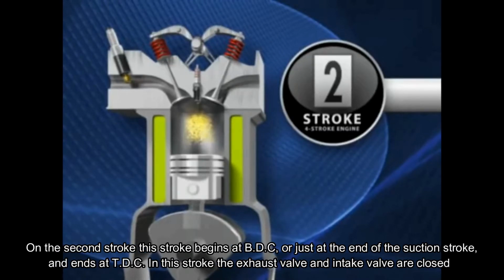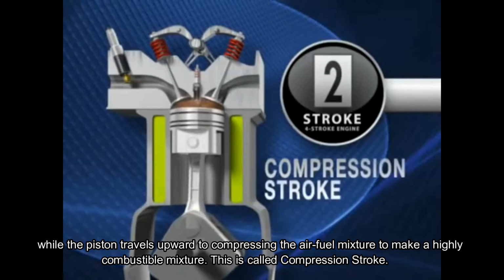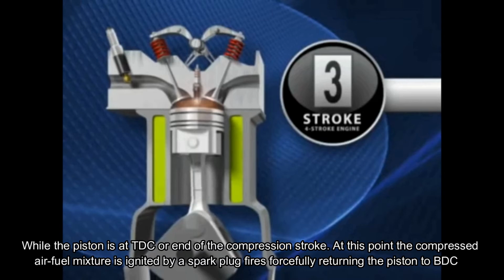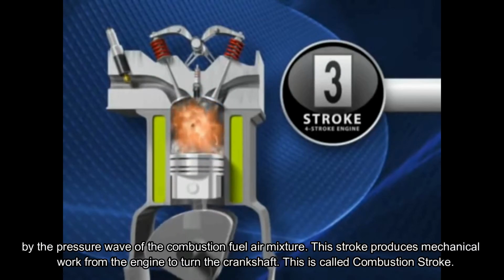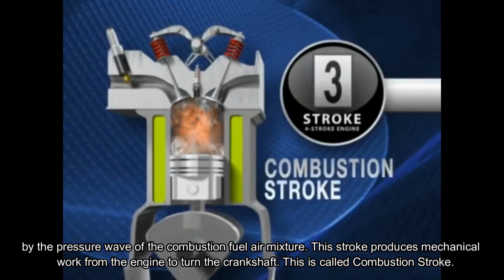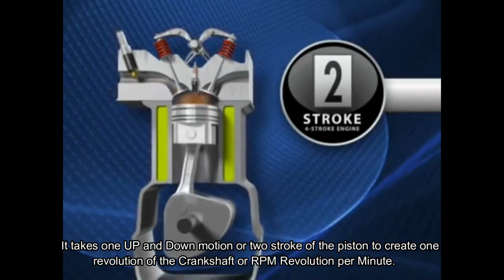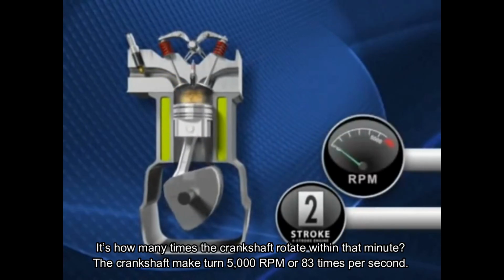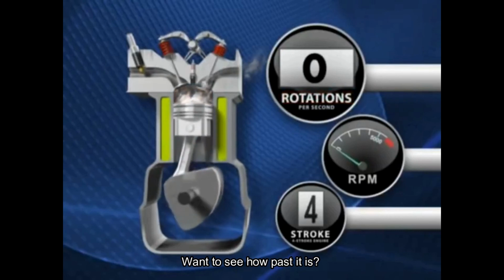How a 4 Stroke Gasoline Engine Works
A 4 Stroke engine is internal combustion engine and which the piston completes the separate stroke Intake, Compression, Combustion or power and exhaust during the two separate revolution in the engine crankshaft and one single thermal dynamic cycle.